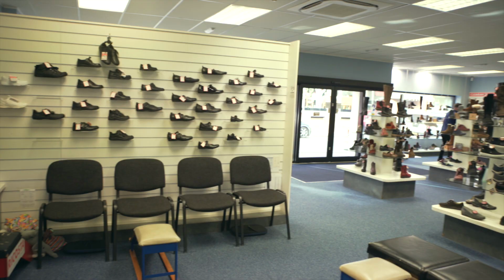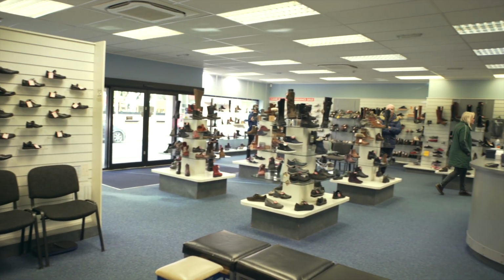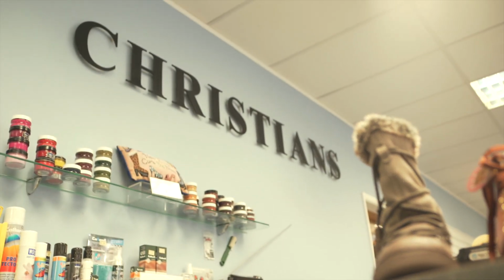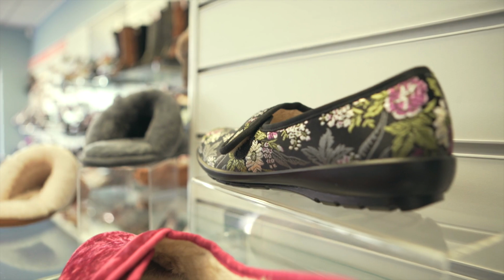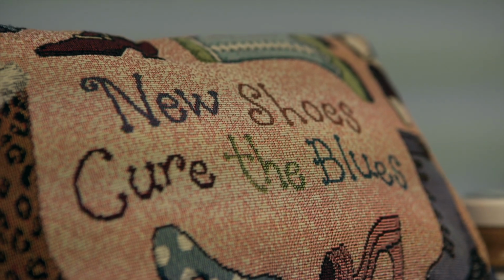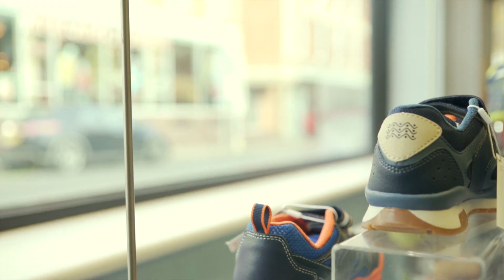Elsby & Co case study Christians Shoes & MTD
David Wheway of Christians Shoes in Market Harborough has gone from paper records to cloud accounting in one fell swoop.

David talks here about his experience and how he has got his Sunday afternoons back!